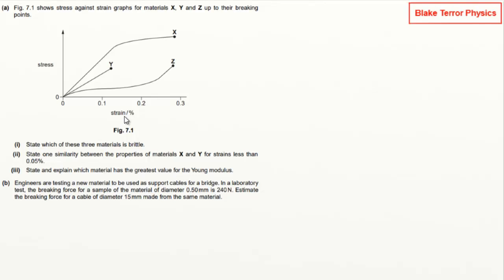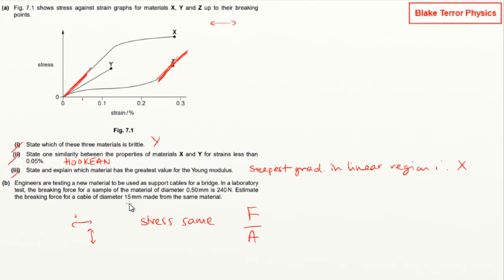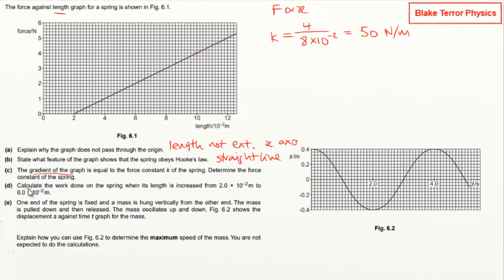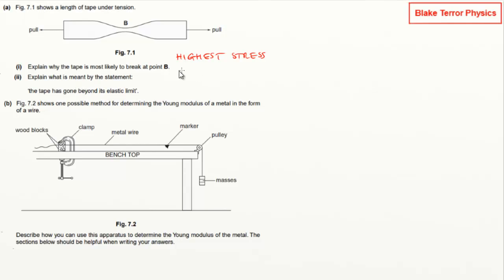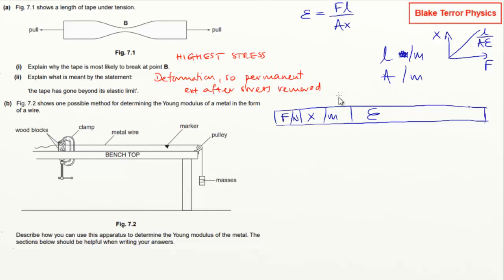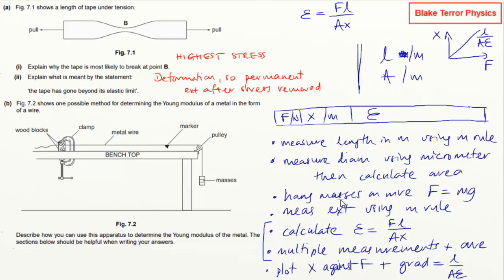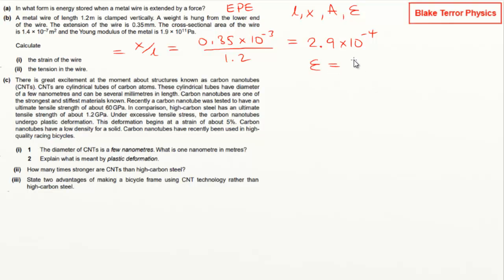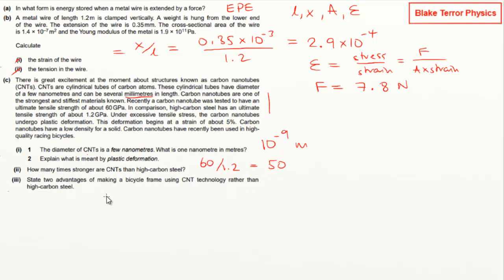Practice Questions (A-Level Physics) - Classical Mechanics 19 (Materials)